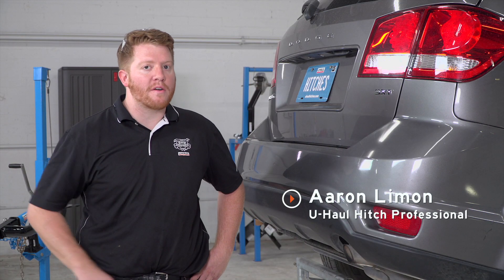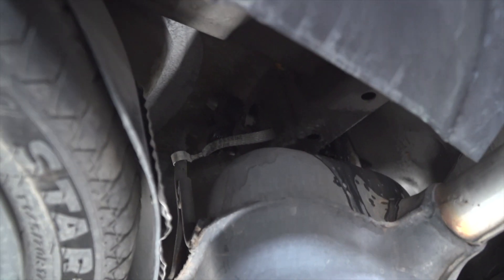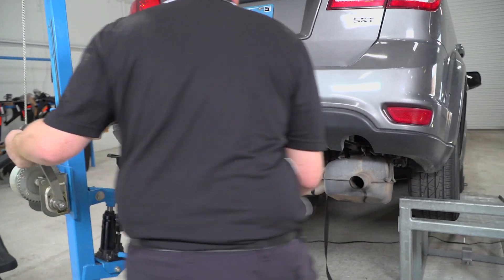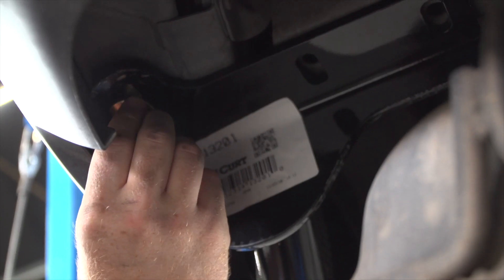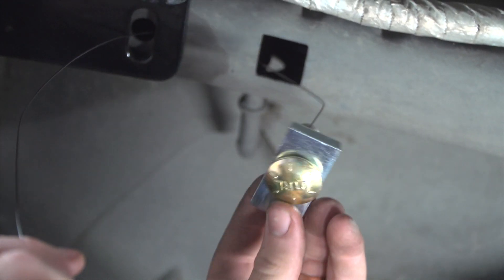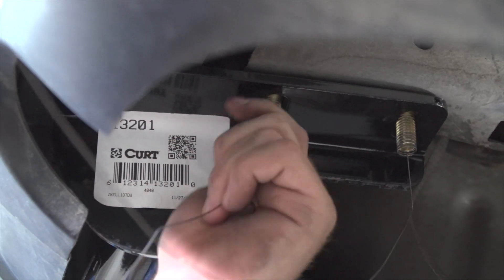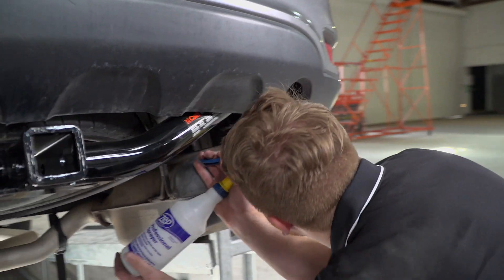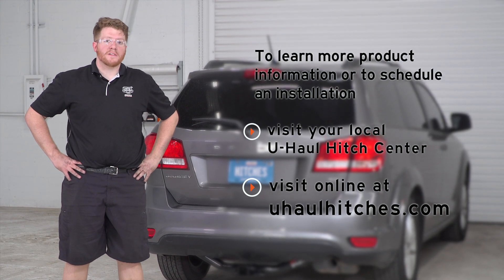2010 Dodge Journey Trailer Hitch Installation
This video covers the trailer hitch installation for Curt 13201 on a 2010 Dodge Journey. Learn how to install your receiver on your 2010 Dodge Journey from a U-Haul installation professional. With a few tools and our step-by-step instructions, you can complete the installation of Curt 13201.

To purchase this trailer hitch and other towing accessories for your 2010 Dodge Journey,

0:00 Intro
0:16 Tool list
0:21 Lower exhaust
2:04 Place spacers
3:00 Install carriage bolts
7:03 Torque bolts
7:56 Reinstall exhaust
8:47 Hitch details and measurements
9:10 Outro